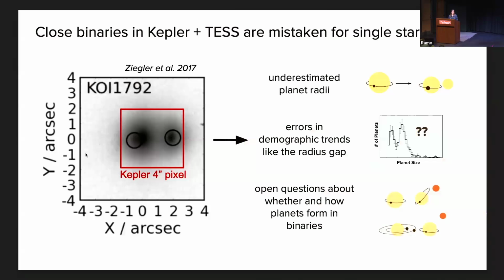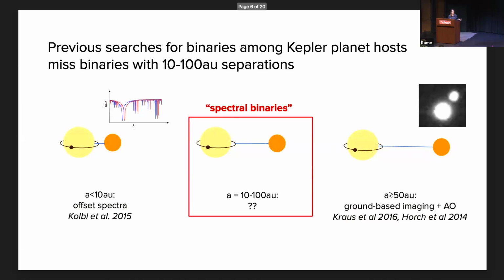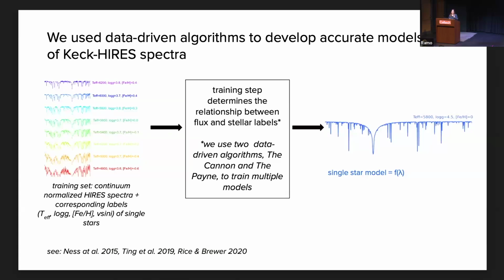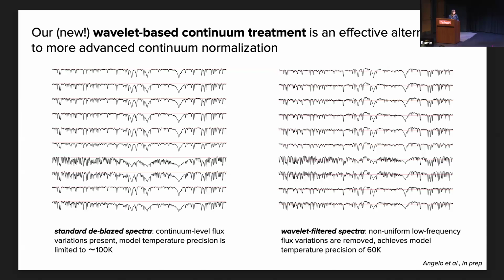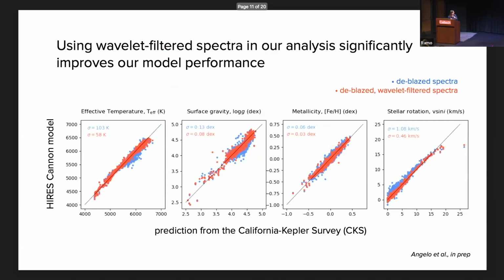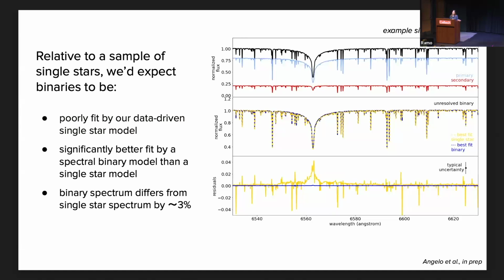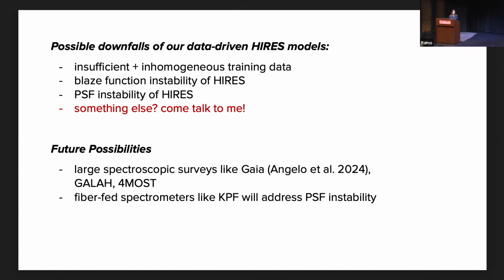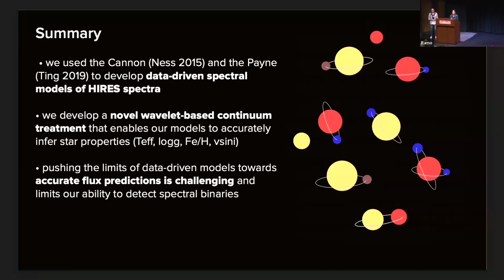Monday Morning1 Angelo